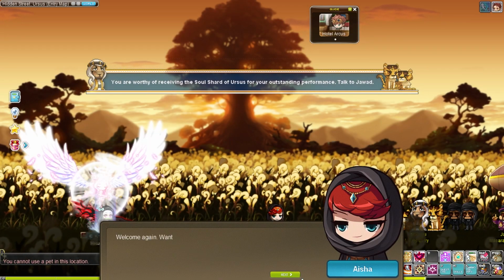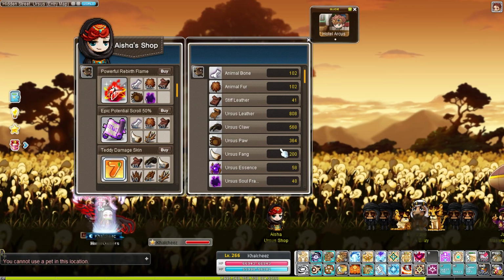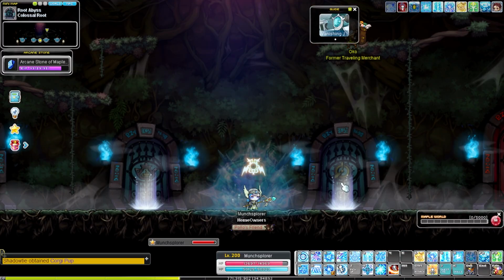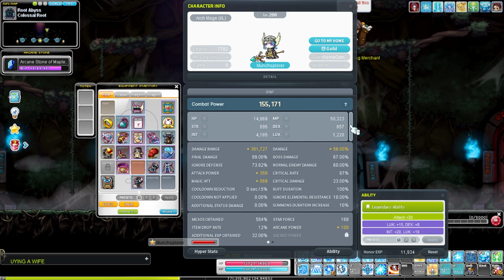[Maplestory] Maximize your potential item income early - Beginners tips for Maplestory 2025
Hi. I'm Muncheez. I'm old. I play the games.

In this video I talk about the V Matrix system for Maplestory in 2025

Twitch.tv/Muncheezlol